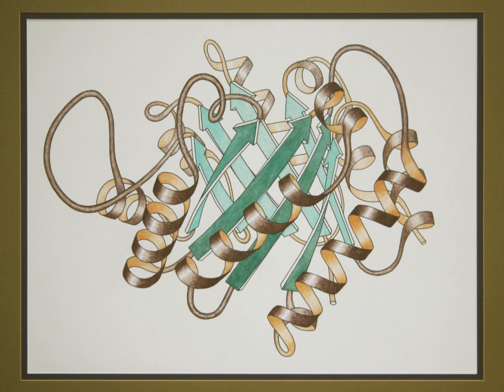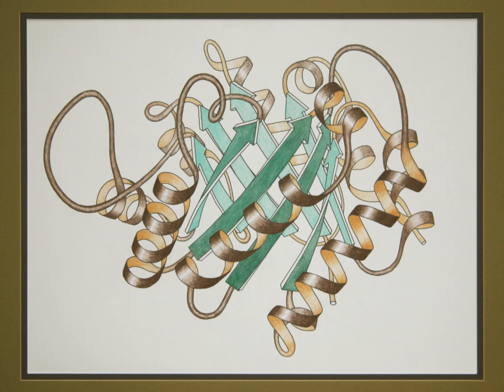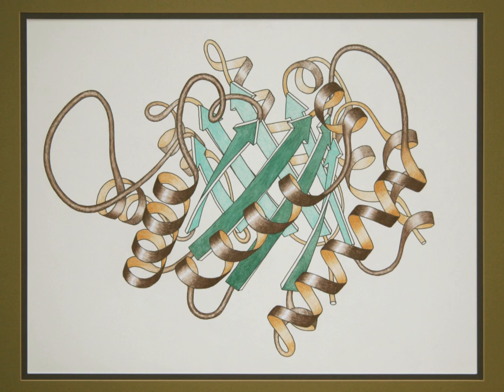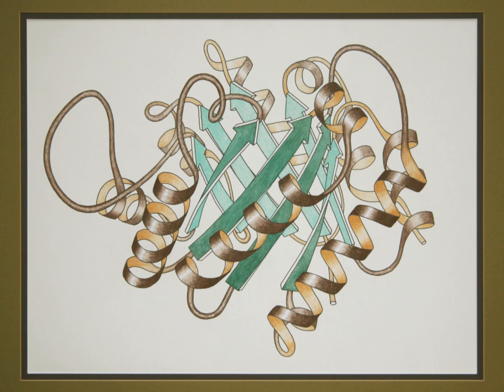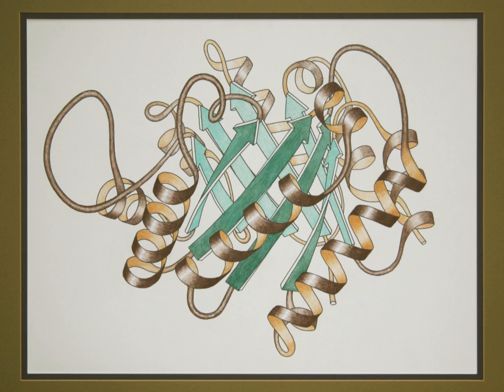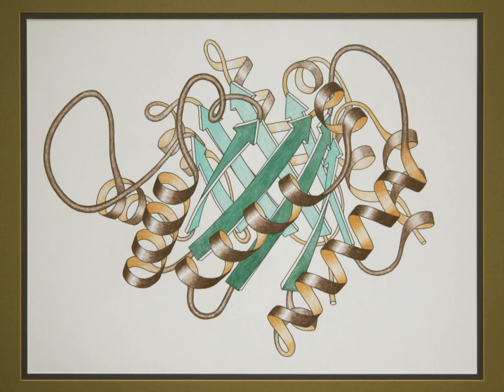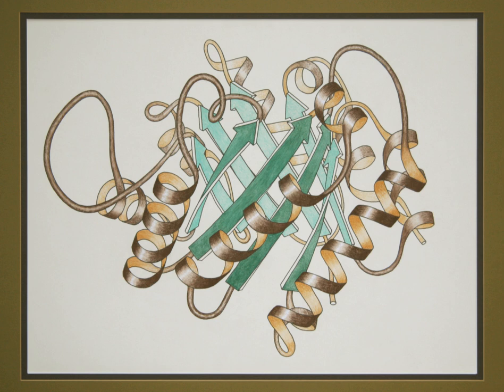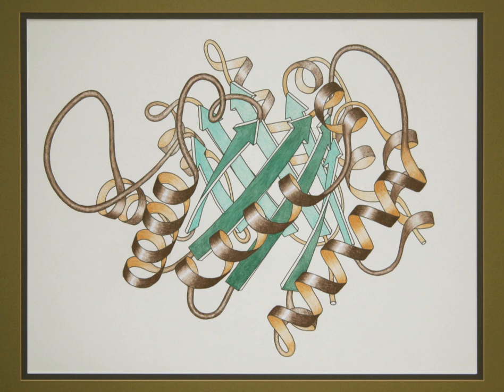List of biophysically important macromolecular crystal structures | Wikipedia audio article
00:01:06 1 Myoglobin
00:02:26 2 Hemoglobin
00:04:20 3 Hen-egg-white lysozyme
00:05:33 4 Ribonuclease
00:06:37 5 Serine proteases
00:08:12 6 Papain
00:08:25 7 Carboxypeptidase
00:09:40 8 Subtilisin
00:09:54 9 Lactate dehydrogenase
00:10:10 10 Trypsin inhibitor
00:10:27 11 Rubredoxin
00:10:40 12 Insulin
00:11:43 13 Staphylococcal nuclease
00:11:58 14 Cytochrome C
00:12:13 15 T4 phage lysozyme
00:12:30 16 Immunoglobulins
00:12:45 17 Superoxide dismutase
00:13:03 18 Transfer RNA
00:13:18 19 Triose phosphate isomerase
00:13:35 20 Pepsin-like aspartic proteases
00:13:59 21 Icosahedral viruses
00:14:37 22 Repressor/DNA interactions
00:15:08 23 HIV-1 aspartic protease
00:15:35 24 HIV-1 reverse transcriptase
00:16:27 25 Kinesin
00:16:54 26 DNA topoisomerase
00:18:17 27 Vault particle
00:19:12 28 Free-electron laser crystallography

- Socrates

SUMMARY
Crystal structures of protein and nucleic acid molecules and their complexes are central to the practice of most parts of biophysics, and have shaped much of what we understand scientifically at the atomic-detail level of biology.  Their importance is underlined by the United Nations declaring 2014 as the International Year of Crystallography, as the 100th anniversary of Max von Laue's 1914 Nobel prize for discovering the diffraction of X-rays by crystals.  This chronological list of biophysically notable protein and nucleic acid structures is loosely based on a review in the Biophysical Journal.  The list includes all the first dozen distinct structures, those that broke new ground in subject or method, and those that became model systems for work in future biophysical areas of research.